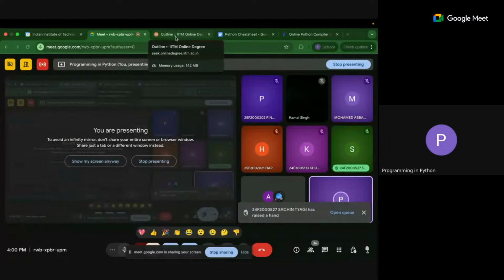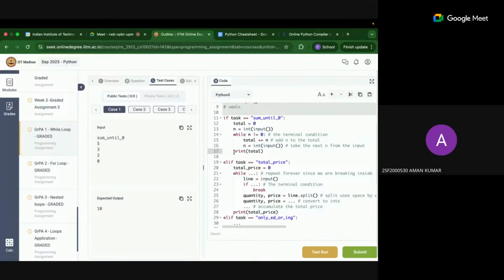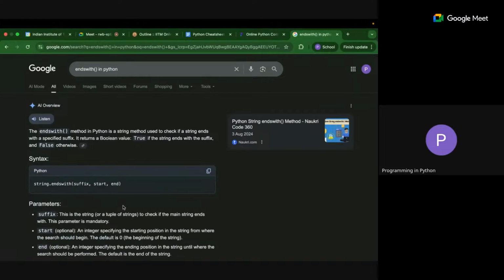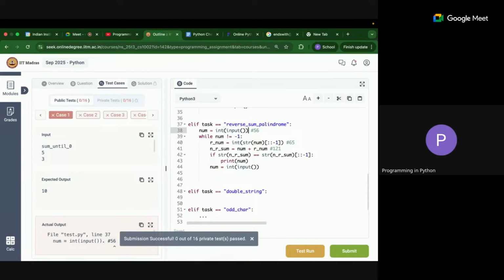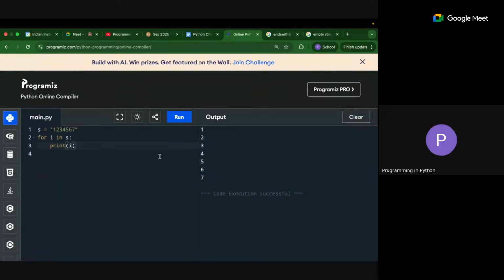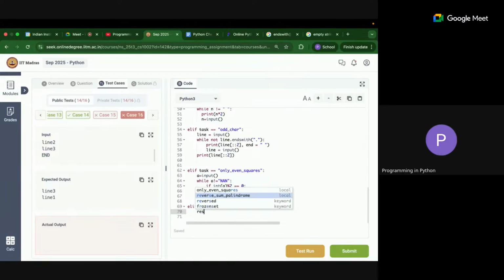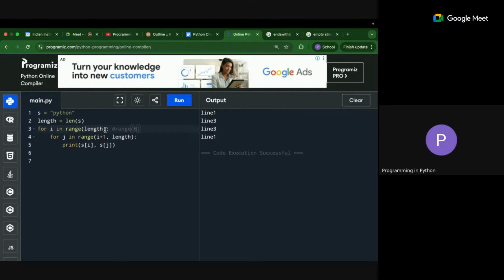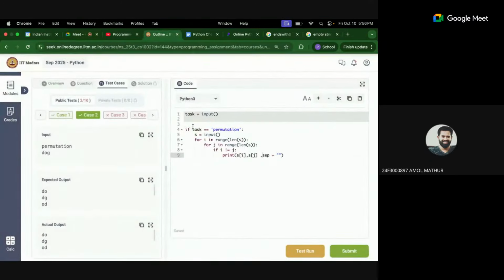Week 3 | Session 2